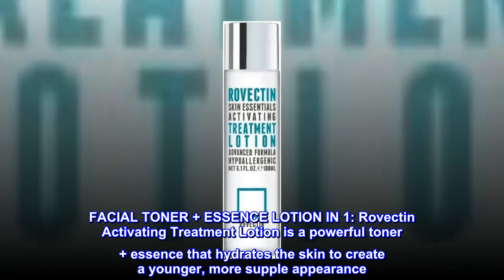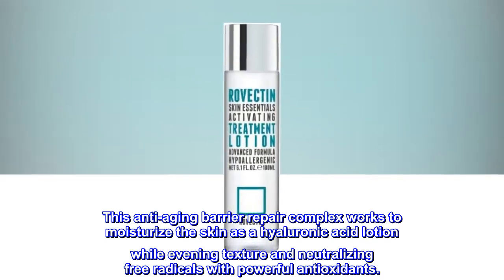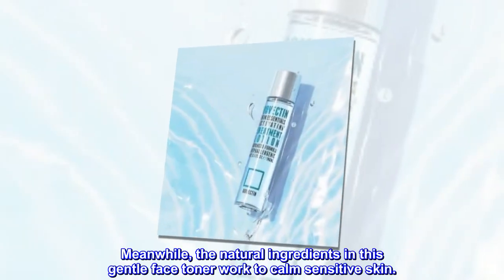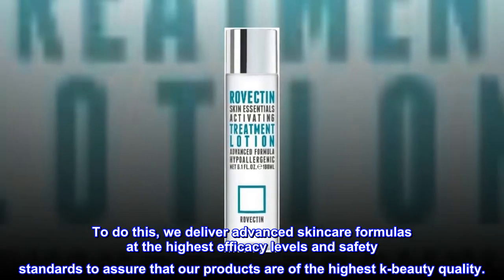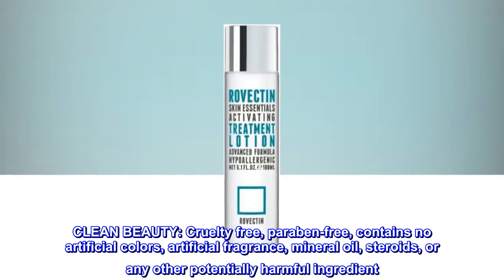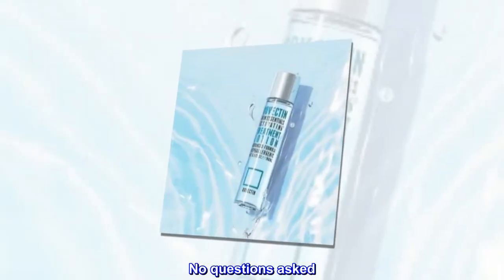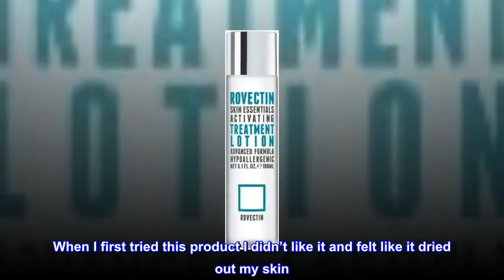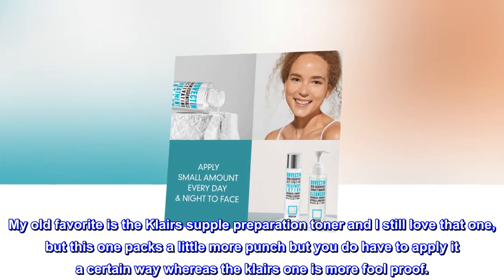[Rovectin] Activating Treatment Lotion - 7 Layers of Hyaluronic Acid Toner Essence with Niacinamide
FACIAL TONER + ESSENCE LOTION IN 1: Rovectin Activating Treatment Lotion is a powerful toner + essence that hydrates the skin to create a younger, more supple appearance. This anti-aging barrier repair complex works to moisturize the skin as a hyaluronic acid lotion while evening texture and neutralizing free radicals with powerful antioxidants.
ACTIVE INGREDIENTS: 7 different types of HYALURONIC ACI hydrate skin from the deepest layer of skin to the very top. Ingredients like caffeine de puffs and soothes the skin, while Vitamin E in Papaya fruit extract helps smooth out the skin texture. Meanwhile, the natural ingredients in this gentle face toner work to calm sensitive skin.
DERMATOLOGIST TESTED: Rovectin believes that personal wellness should be easy to obtain, even to those with the most sensitive skin. To do this, we deliver advanced skincare formulas at the highest efficacy levels and safety standards to assure that our products are of the highest k-beauty quality.
CLEAN BEAUTY: Cruelty free, paraben-free, contains no artificial colors, artificial fragrance, mineral oil, steroids, or any other potentially harmful ingredient. This gentle skincare product is safe for all ages and safe for all skin types, you may apply multiple times a day.
ORDER RISK-FREE TODAY: It's pretty simple, if you are not 100% satisfied with your product we'll refund your money, that's it. No questions asked. We do ask that you give us some feedback to help us improve our products and service. Our customers are very important to us and every bit of feedback helps.
Hydrating
When I first tried this product I didn’t like it and felt like it dried out my skin. The trick is to put it on top of wet skin and now I love this toner. My old favorite is the Klairs supple preparation toner and I still love that one, but this one packs a little more punch but you do have to apply it a certain way whereas the klairs one is more fool proof.